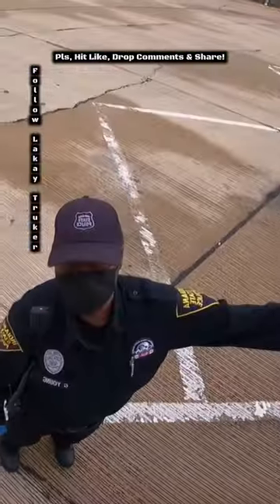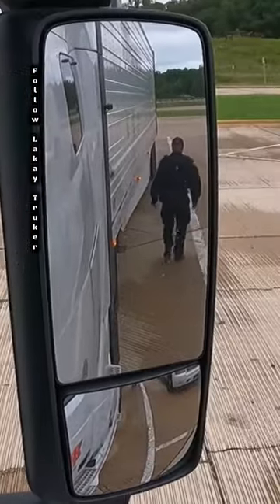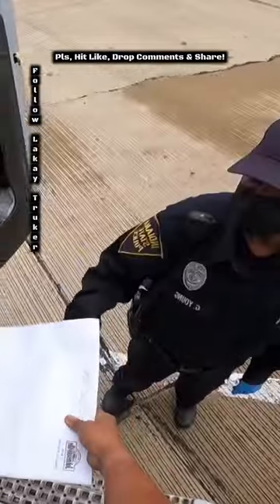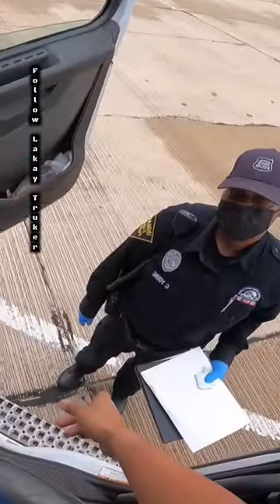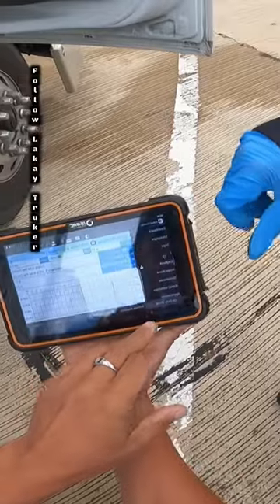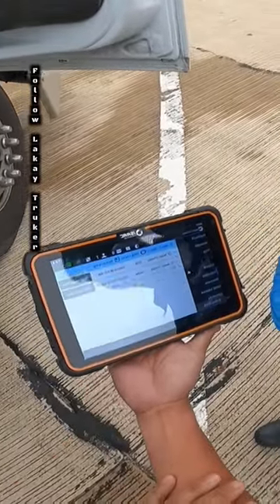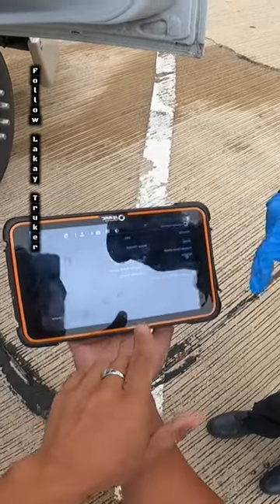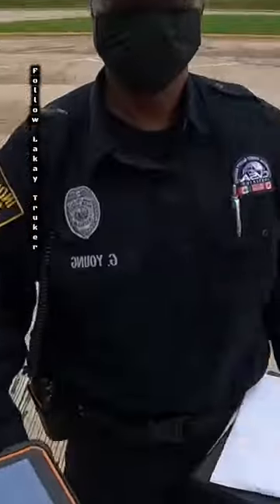Five - O ~ Lakay Trucker🇨🇦 [EP256]